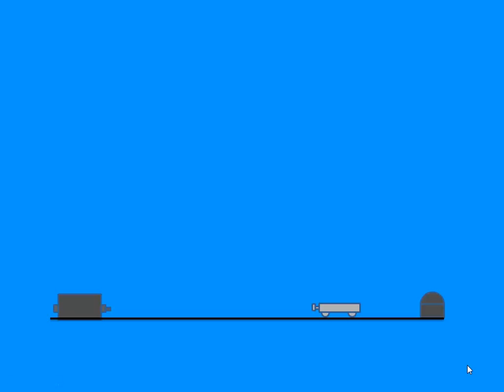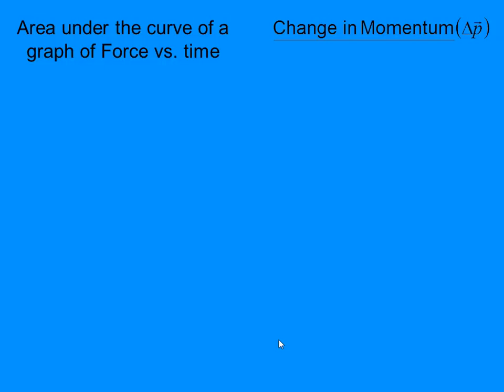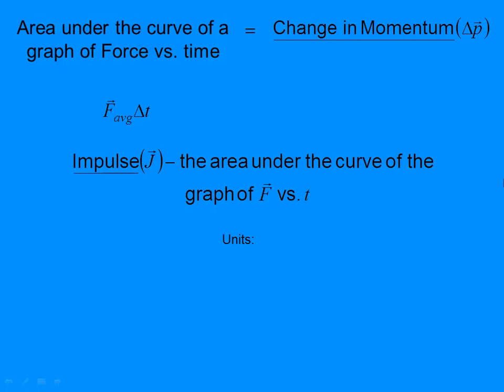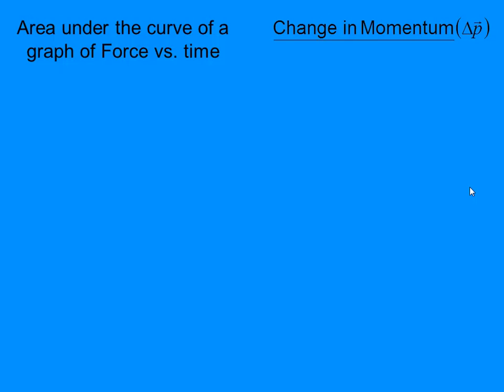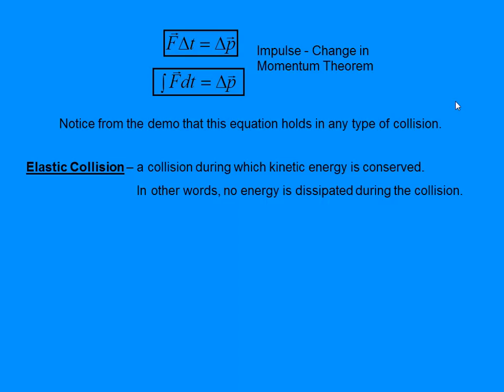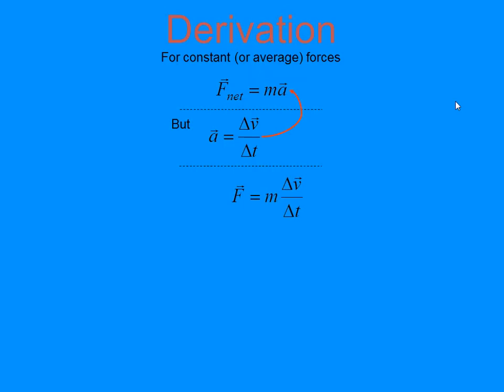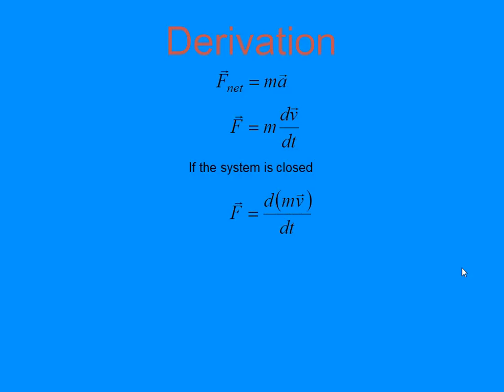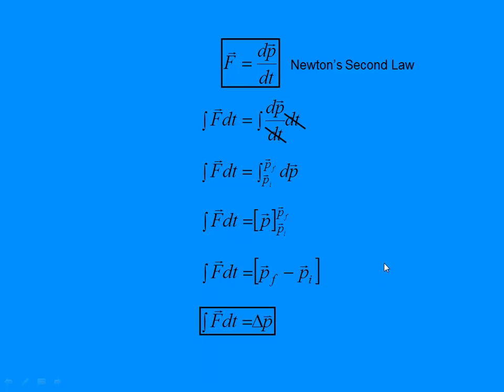Impulse-Change in Momentum